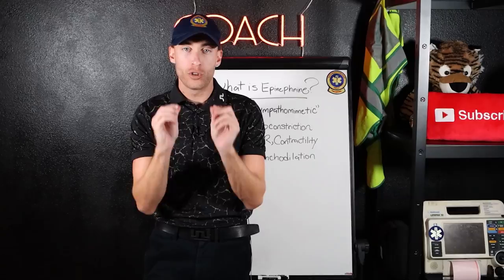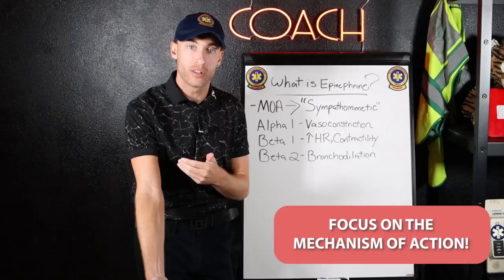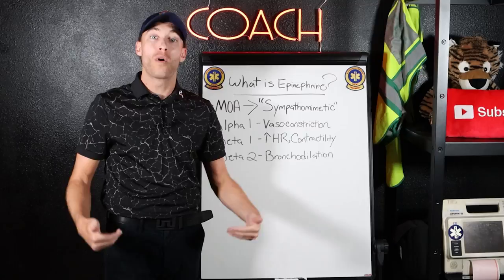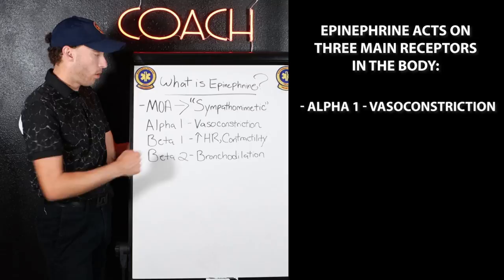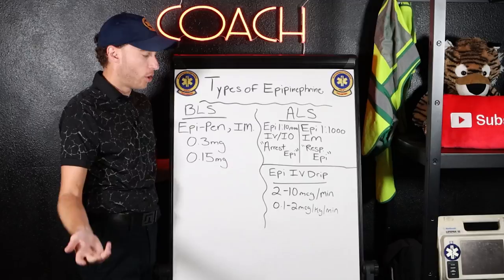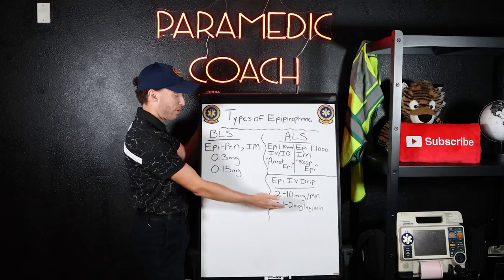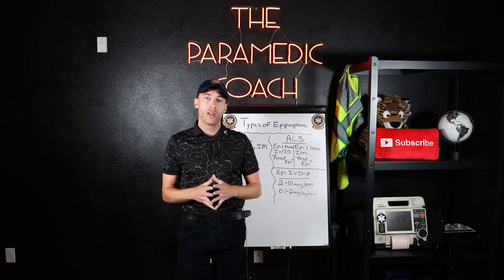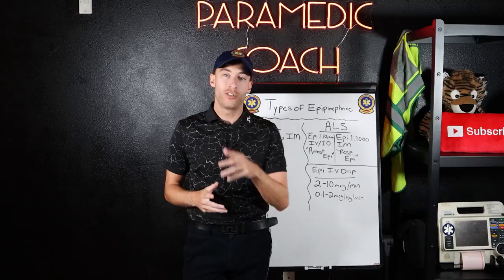When To Use Epinephrine in EMS? | EMT School to Paramedic School | NREMT Review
Epinephrine is one of the cornerstones of emergency medications. It has a variety of uses in EMS. I would venture to say Epinephrine in EMS is one the most widely used EMS medications used by EMTs, AEMTs, and Paramedics.

The Epipen is much different than ALS level epinephrine as that includes IV, IO, and even IV drip epinephrine for hypotension and bradycardias. This video covers the NREMT review of the medication Epinephrine. If you are searching "How to become an EMT".

This is a great preview of what school is really like.

EMTs use epinephrine at the basic life support level, while advanced EMTs and Paramedics use epinephrine at the advanced life support level. Whether you are studying for EMT school, AEMT school, Paramedic school, or NREMT at any level, this video helps you finally grasp epinephrine at every single level.

Before getting an EMT job (emtb in some states) or Paramedic job you need to know this medication thoroughly.

When to use Epinephrine or Epi-Pen in EMS! Here we go!

Be Great,

Be Great,